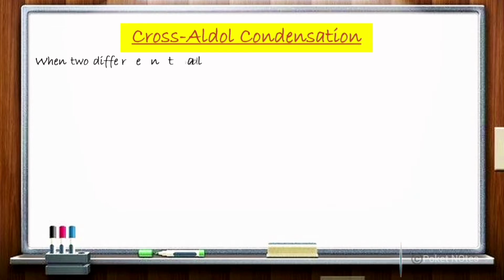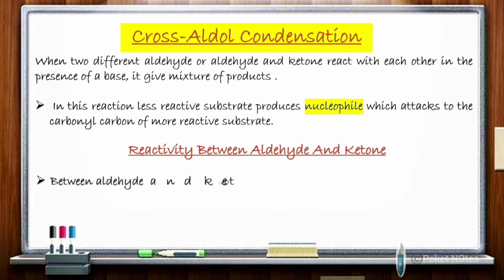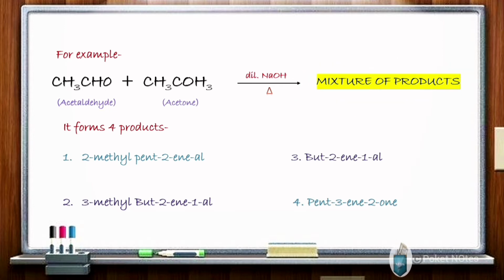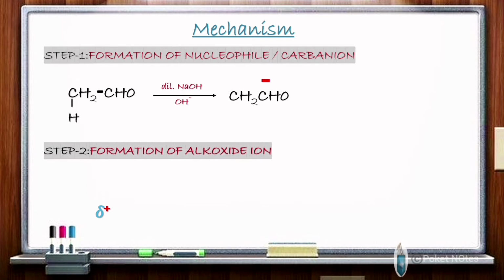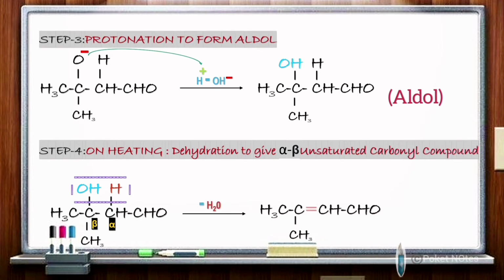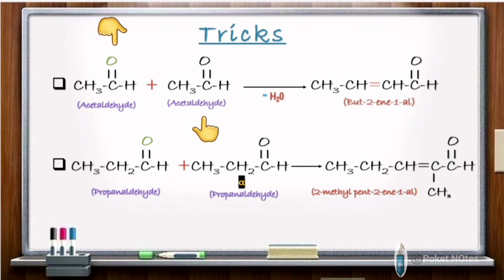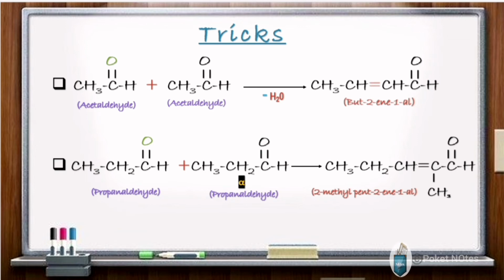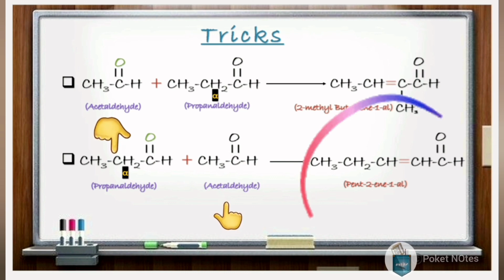CROSS ALDOL CONDENSATION| MECHANISM | TRICKS in 1 min |WITH ANIMATION |ORGANIC CHEMISTRY|POKET NOTES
Cross Aldol condensation Reaction//Reaction of aldehyde & ketone//Mechanism//Tricks//alpha hydrogen.
Useful for CBSE , ICSE ,ISC ,CHSE ,IIT-JEE , NEET & B. Sc. & M.Sc. students.

In this video following things are explained:-
1:CrossAldol condensation Reaction
2:The final product formed(with example)
3:Detailed mechanism of the Reaction
4:Role of alpha hydrogen
5:Some exceptions

6:Comparision of Reactivity between aldehyde and ketone
7:Tricks

Copyright @Poket NOtes